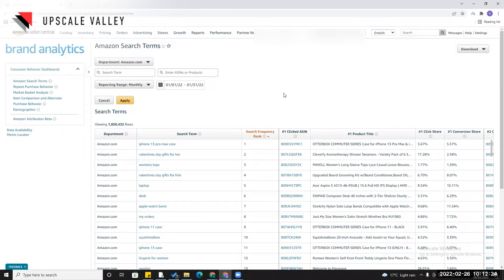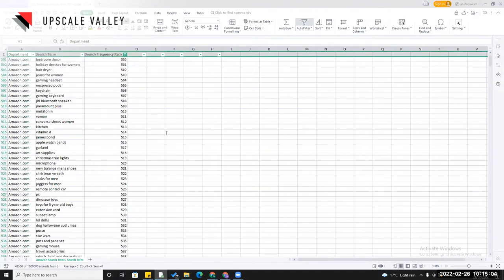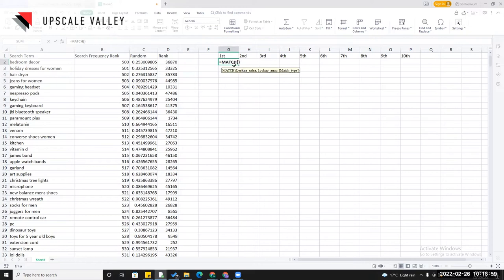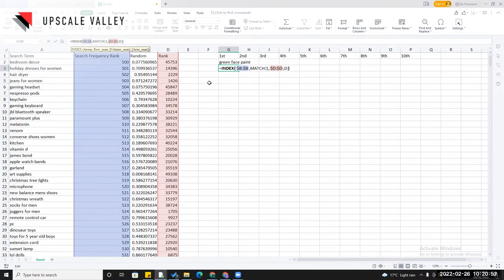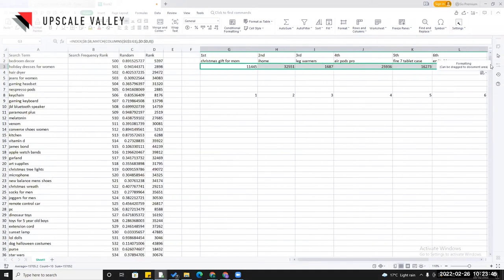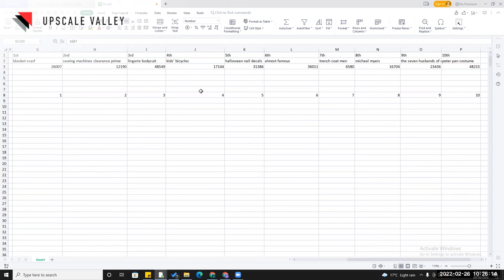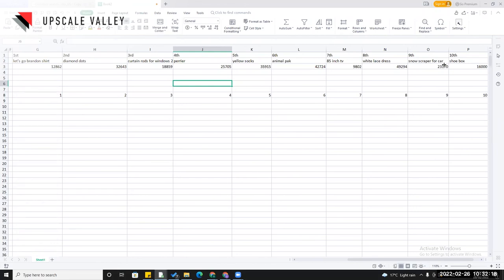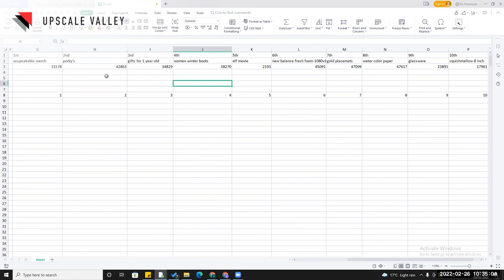How to do Amazon Product Research - New Method 2022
The old school methods of product ideation/hunting using helium10's blackbox, alibaba, aliexpress etc gives the same results to pretty much every amazon seller looking for a product with similar range so for me it was nothing out of the ordinary.

I am sharing this NEW METHOD of product research, extracting data straight from the brand analytics but with a little bit of twist. I have been Using this method in my agency for a good amount of time and many of my students have also gained benefit from this.

PS. You will need a little bit of excel skills for this. i tried my best to make it as simple as possible. This product research/hunting/ideation method will require very minimal amount of time. Hope it helps.
JazakAllah.

Starting New Batch of my Advanced Level Amazon FBA PL course in September 2022, check the social media links given below for more information.